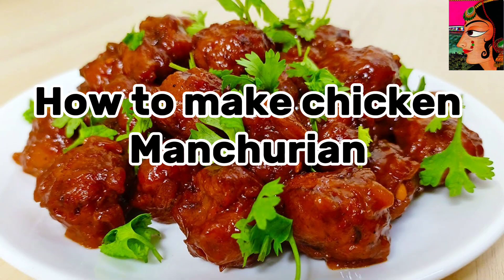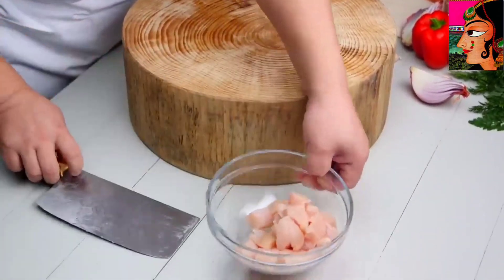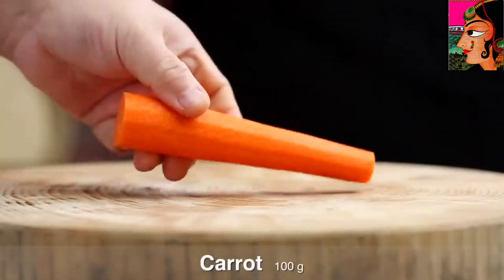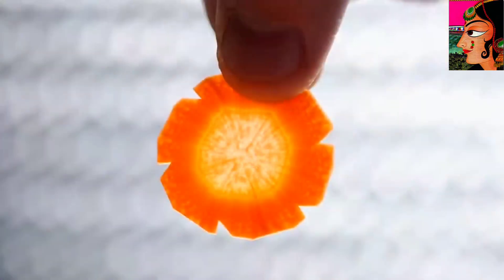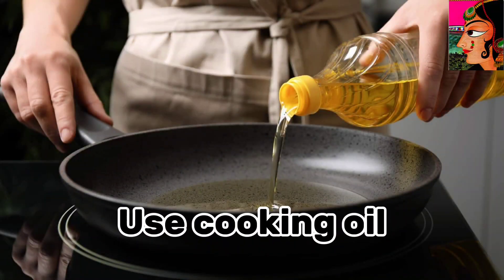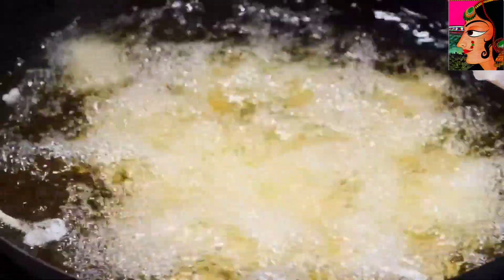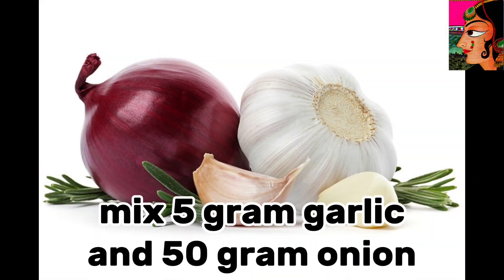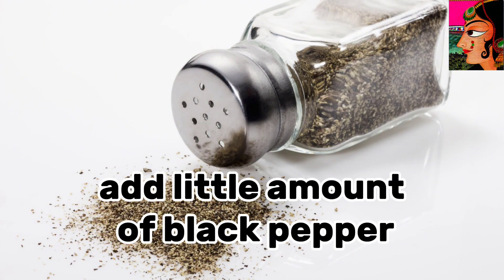Chicken Manchurian Recipe By Baisa Hukum| Restaurant Style Chicken Manchurian Egg Fried Rice Recipe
aj me ap k lye laya hun chicken Manchurian Recipe. restaurant style chicken Manchurian and egg Fried rice Recipe. chicken Jalfrezi Recipe. chicken shashlik recipe. Chinese chicken recipe. Chinese biryani Recipe. Chinese and rice Recipe. vegetable rice Recipe. easy egg Fried Rice Recipe. Recipe for dinner party.